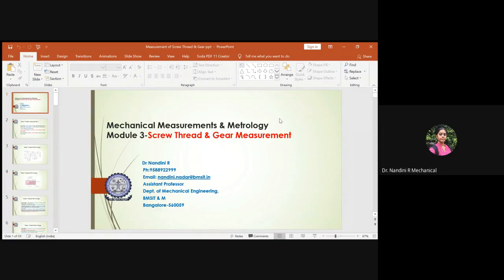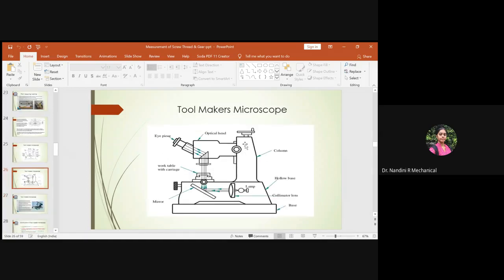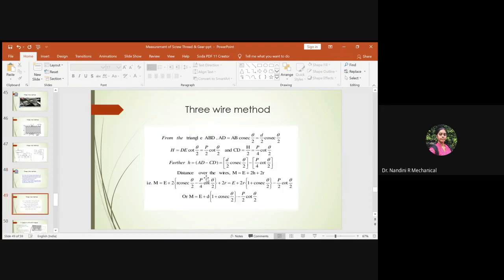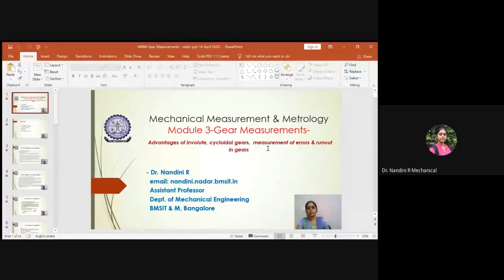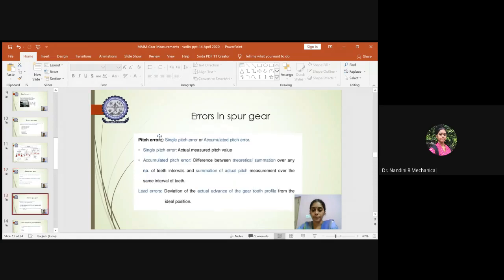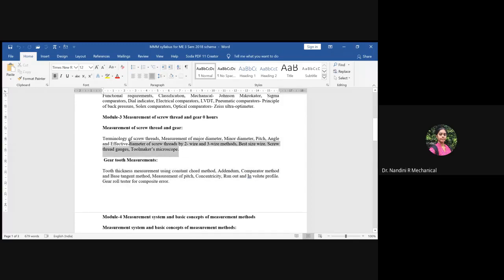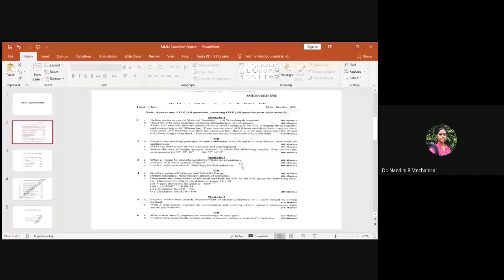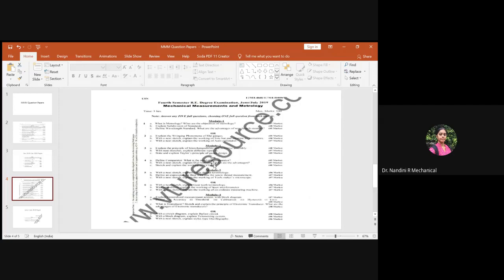IV SEM - MMM- Module 3 - Revision - Dr Nandini R- 3 June 2020